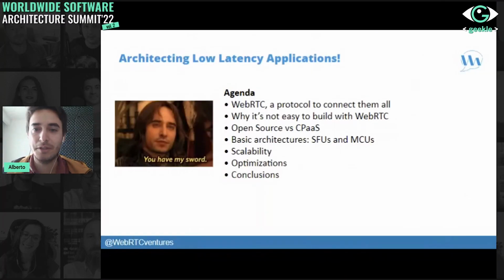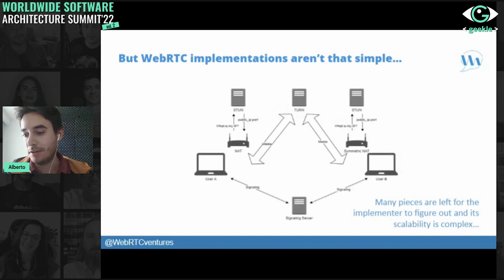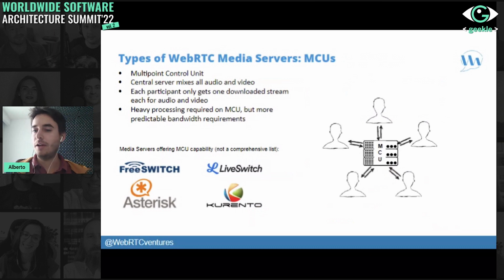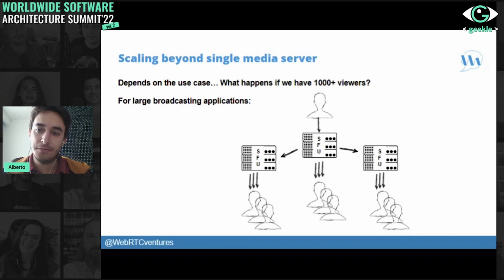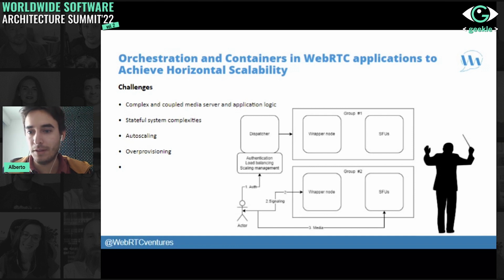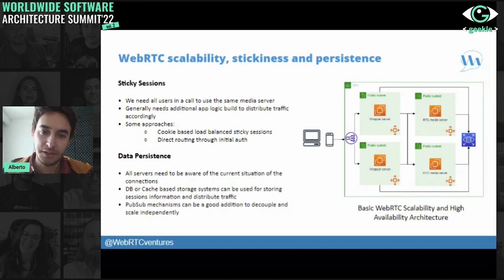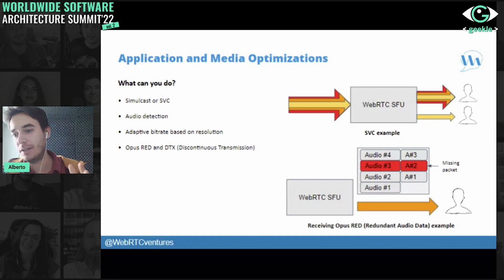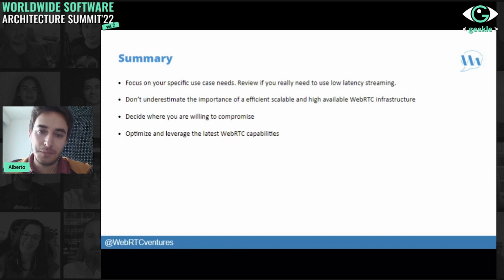Architecting Low Latency Applications (Worldwide Software Architecture Summit 22)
Software architecture is rapidly changing. What was new in 2022? Our CTO, Alberto Gonzalez, was one of 25 speakers at the Worldwide Software Architecture Summit ’22 addressing this question.

Real-time applications are no longer a niche – they are a crucial part of the modern internet and our distributed and socially distanced lives. WebRTC usage has been growing dramatically with the increased need to work from home and to have physically distant interactions. Alberto spoke about low latency applications architecture, scalability, higher quality, and usability.

Visit us at webrtc.ventures.